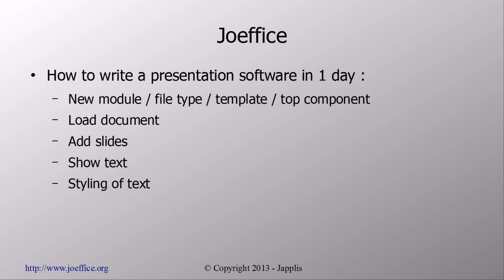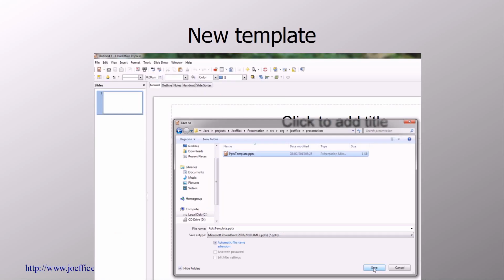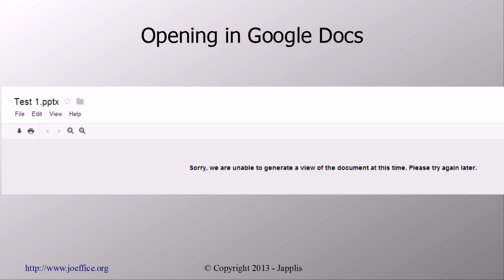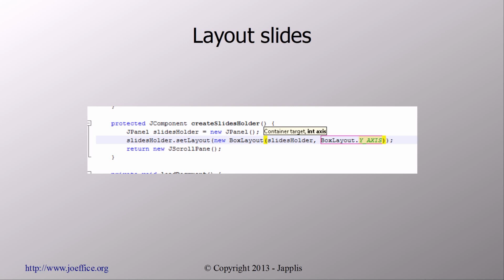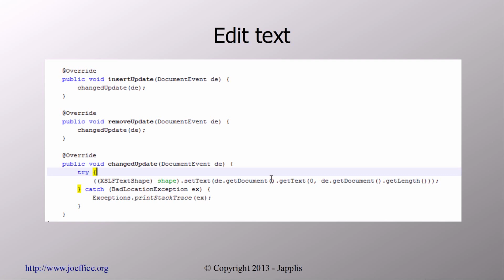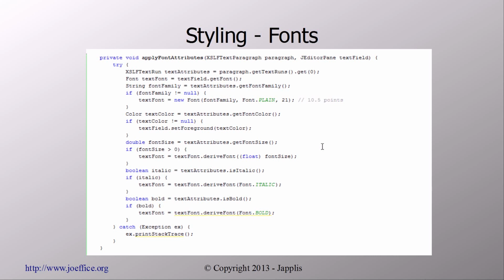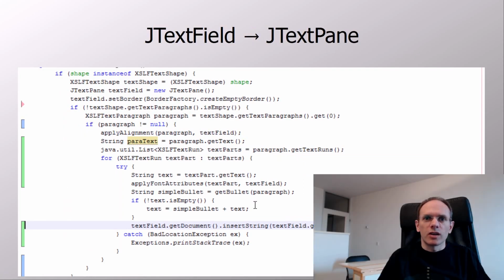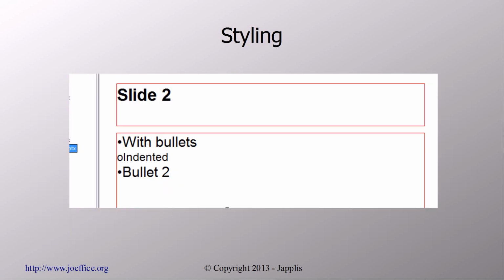Day 5: an open source presentation software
Day 5  of writing an open source office  in Java.
The presentation software.